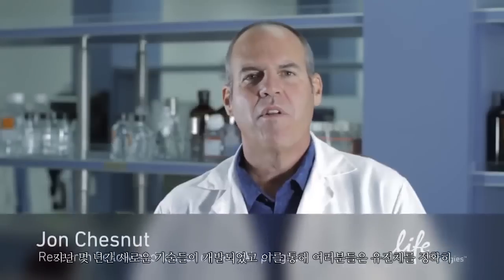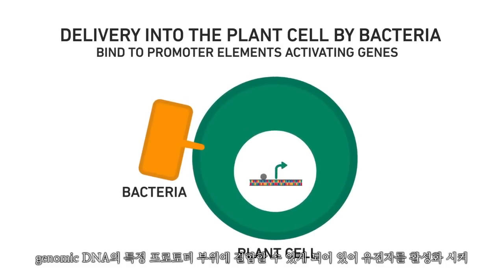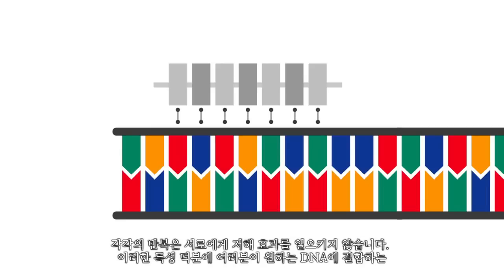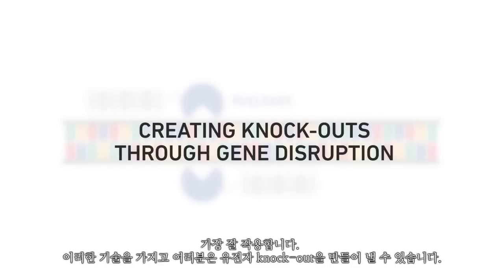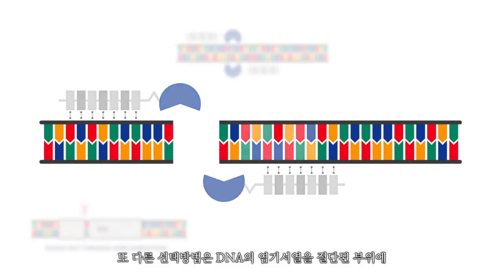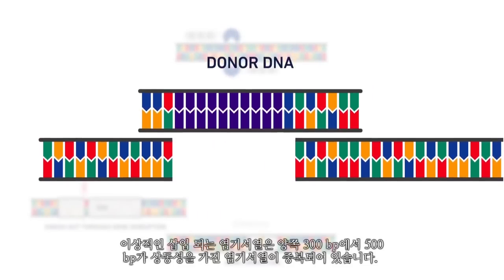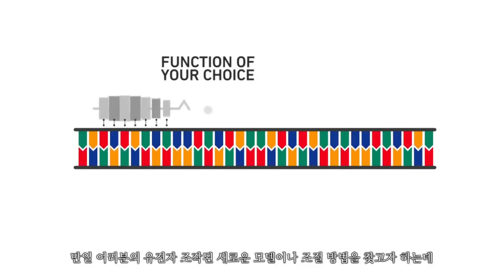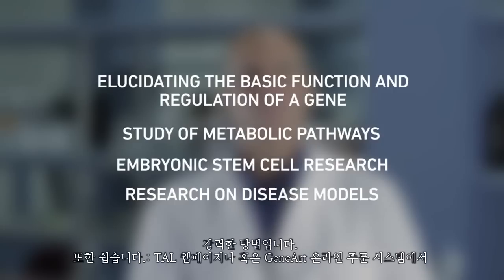GeneArt® Precision TALs와 함께 게놈 편집을 시작해 보세요.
자세한 내용은 확인해 보세요

Jon이 여러분에게 식물에 감염되는 미생물로 부터 유래된 TAL effector 단백질에 대해 이야기 해줍니다. 라이프 테크놀로지스는 게놈 편집과 유전자 조절에 있어 새롭고 강력한 방법을 개발하였습니다. GeneArt® Precision TALs 서비스는 맞춤형 DNA 결합 단백질에 고객이 원하는 다양한 실행기(effector) 도메인을 결합하여 제공함으로써 대상 유전체에 정확하고 다양한 방식으로 편집 혹은 조절이 가능합니다.

Jon talks about the TAL effector proteins that were first identified as bacterial plant pathogens. Based on this, Life Technologies developed a new and powerful way to edit genomes and control gene function. The service GeneArt® Precision TALs provide custom DNA-binding proteins fused to a range of customer-designated effector domains that enable you to target the genome exactly where you want high precision and flexibility.